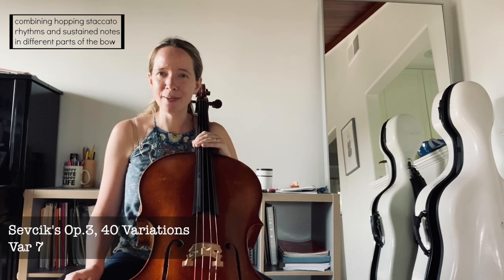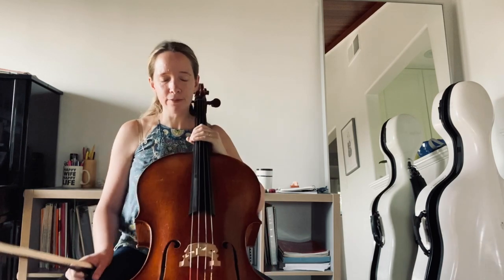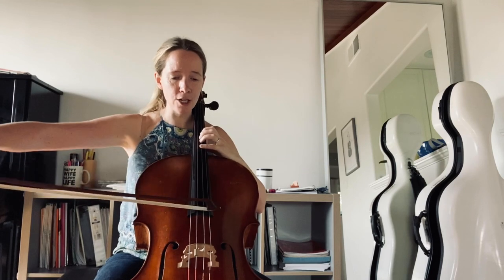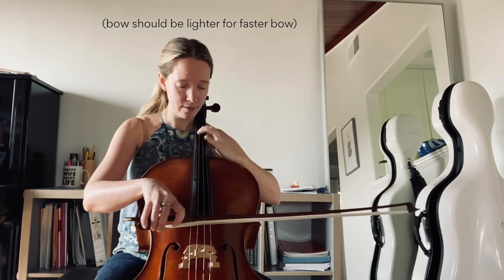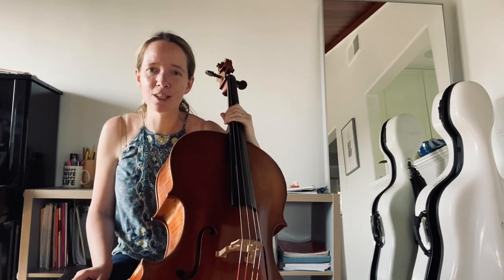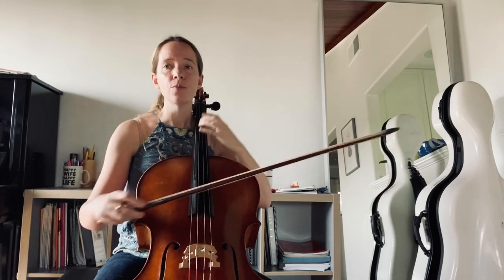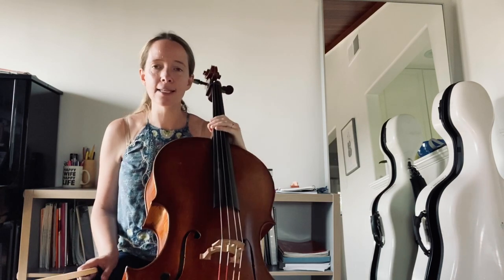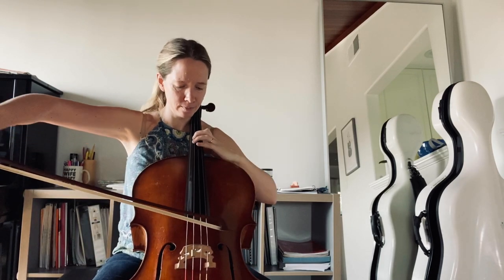7. Different parts of the bow, rhythms and dynamics: Sevcik Op.3, Variation 7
Welcome to a journey through Sevcik's 40 Variations, Op.3. These whimsical variations are a wonderful way to improve bow control and articulation, and can be "dipped into" to support the individual player's need/specific musical passage. Above all, these are valuable aids in expressing oneself with greater clarity. Each variation has its own character and poses unique challenges.

Please consider supporting my work through Patreon at the level of your choice to receive customized cello tips, video feedback, access to my community cello blog, option to request topics for videos, and other perks 💛